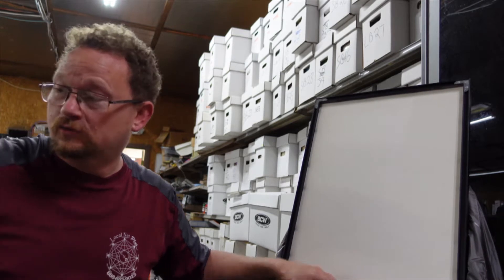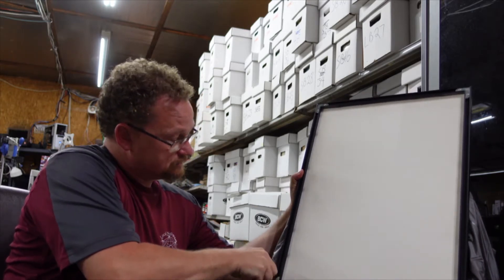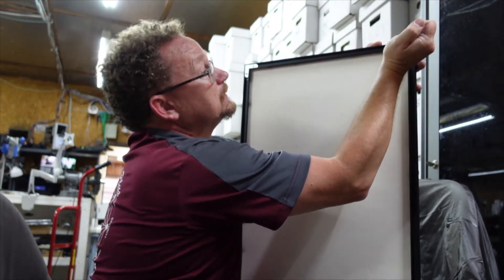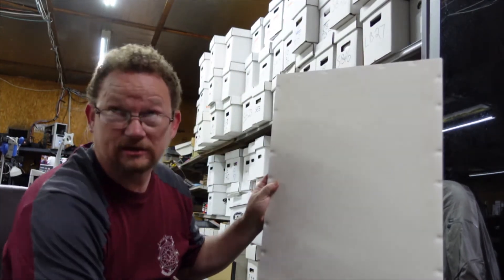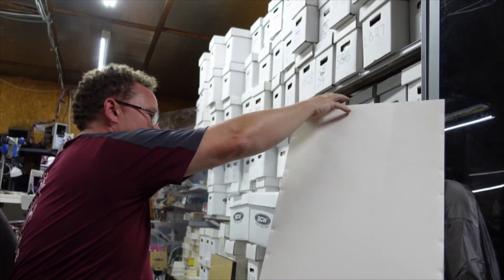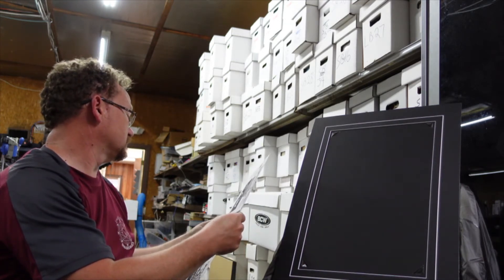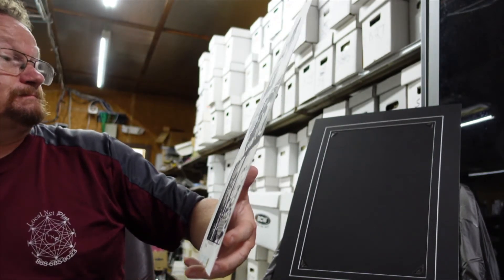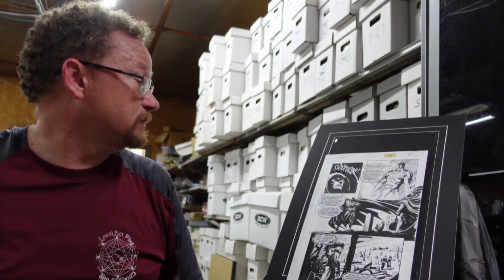Decommissioning Original Artwork (Not good enough for my walls)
What piece of framed art is not good enough to hang on my walls? You'll be surprised.